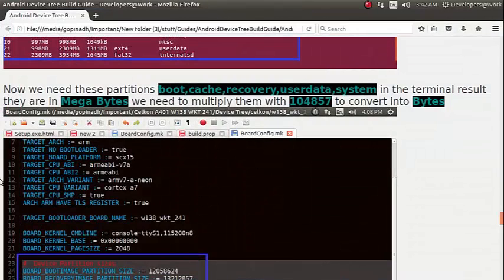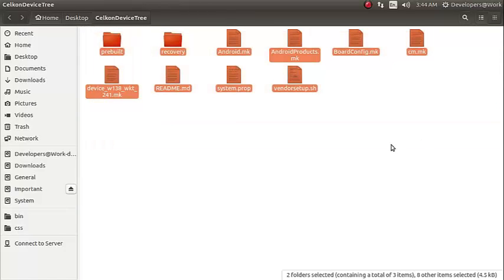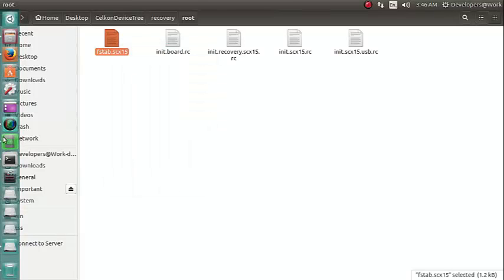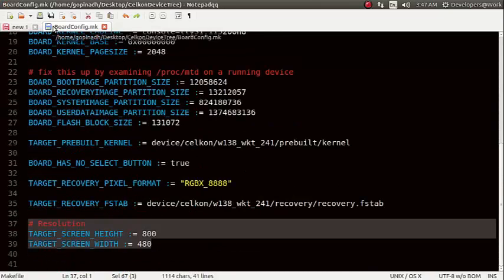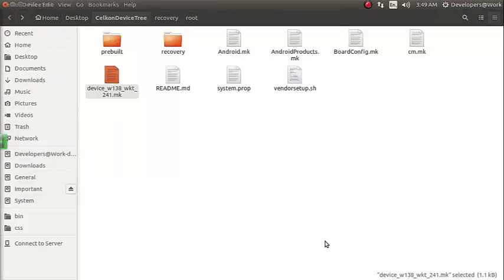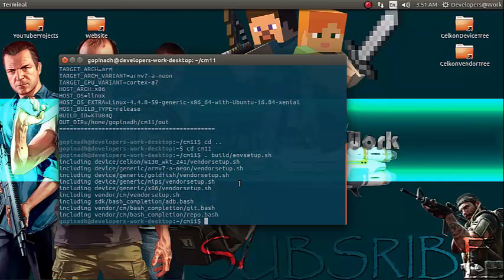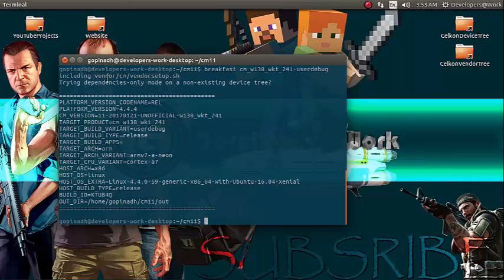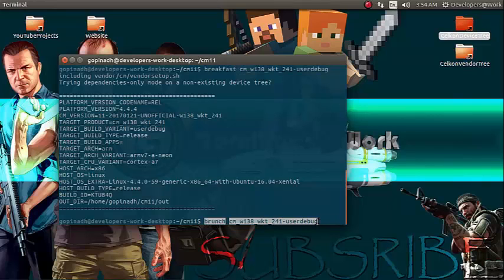BUILDING ROM FROM SOURCE BY DEVELOPHER@WORK SOURCE 2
hey guys
this is video building rom triks by developher@work